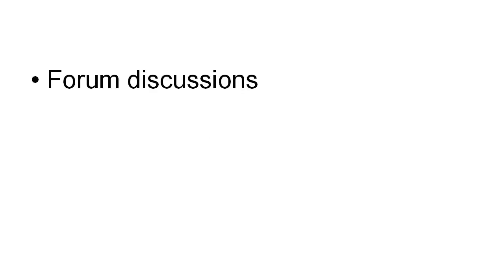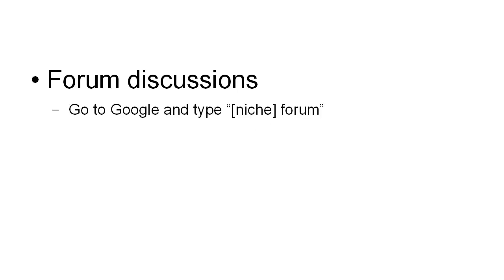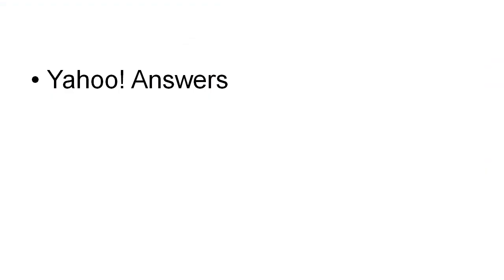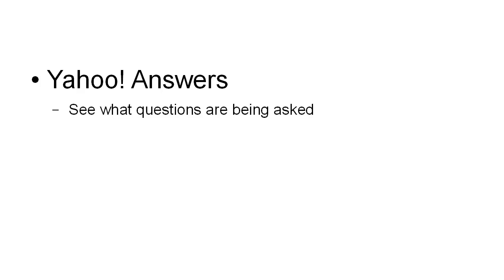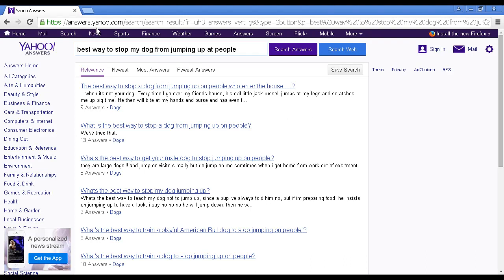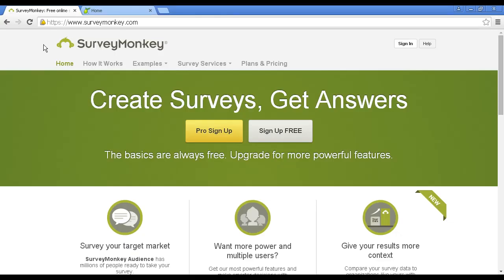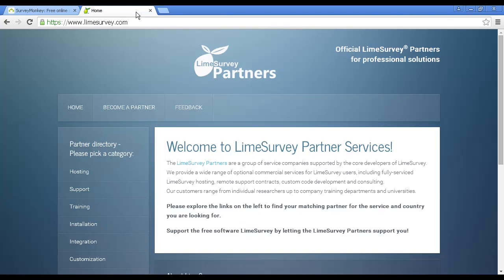Start With Self InterestsPick a blog topic you find interesting – this way you’ll be able to (5)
Checklist
Looking to find the perfect niche to enter and conquer with your
new blog or website? This checklist will talk you through how to
find the perfect groove to create content and provide a useful
resource you can check against as you test the market.
Your niche impacts your web design, your content, your
monetization options and even the demographics you’ll be dealing
with!
Start With Self Interests
Pick a blog topic you find interesting – this way you’ll be able to
ensure that it’s fun to update it every day. You’ll be less likely to
get bored and your copy will really pop.
Pick a subject you know lots about – this will mean you have more
information to provide more unique and accurate content.
Which doesn’t have to be traditional – note that your ‘interest’
doesn’t have to be a ‘traditional’ niche or subject. It could just as
easily be a sports team, or a favorite book that you write about.
Or learn something new! – You can also learn something new and
turn that into the content for your blog. This way, you write not only
about the subject itself but also your experience learning it.
Note: You can always be in more than one niche at once. Try
using pseudonyms.
How to Create a New Niche
To create a new niche, you can take two topics and combine them
into one. For instance:
• Fitness and entrepreneurialism
• Blogging and writing